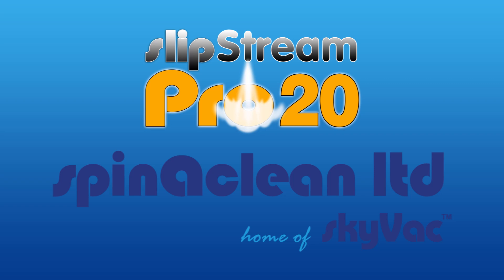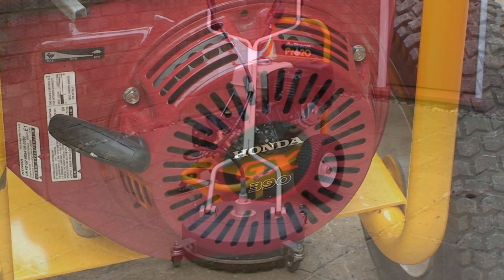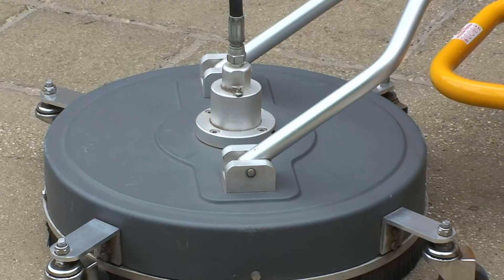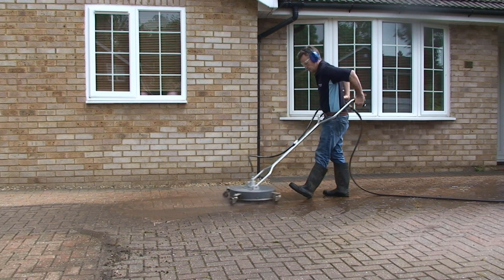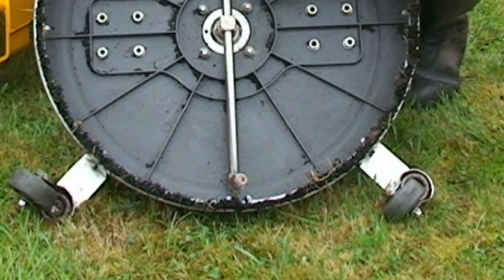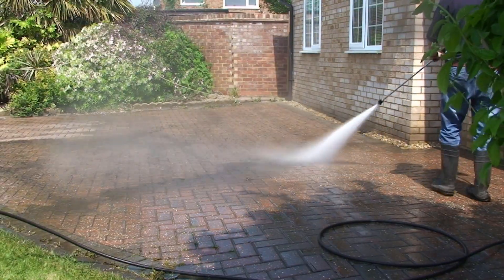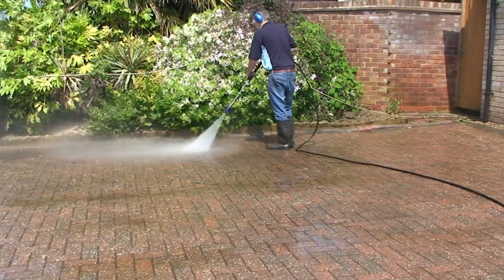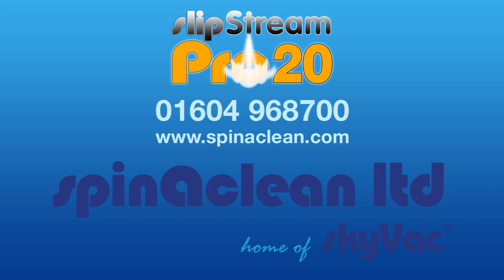Honda Powered slipStream Pro20 - Bestseller for Pressure Washing and Surface Cleaning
Powered by a Honda 13Hp petrol engine & shifting 15 litres of water a minute, the powerful system will provide more than enough water movement to accommodate a 20” (500mm) Surface Cleaner to power through the square metres of paving. Bolted between the engine and pump is a 2:1 gearbox to protect the pump from over revving.  This enables a constant pressure of up to 3625 psi maxing out at 250 Bar. The Pro 20 has comfort features such as a flow controller and an easy bleed valve system for rapid priming to get you to work as soon as possible.